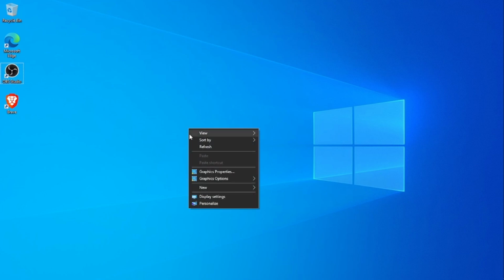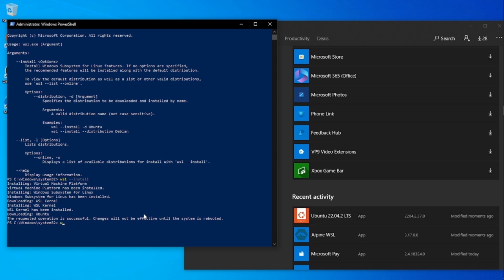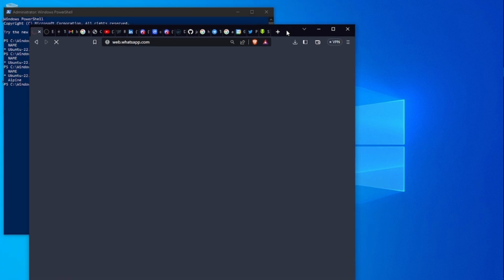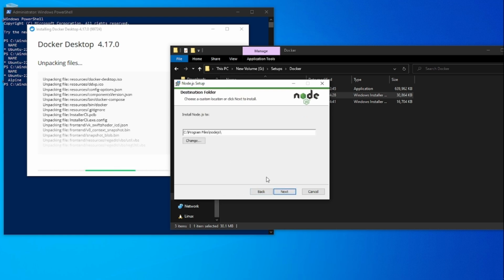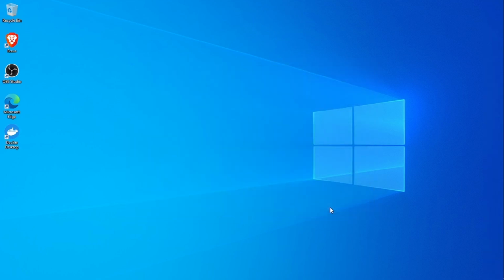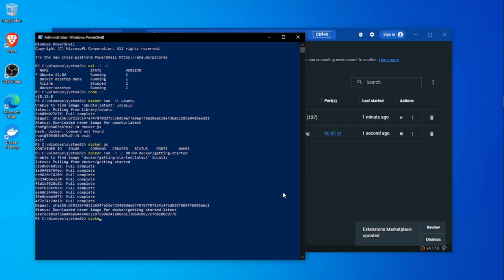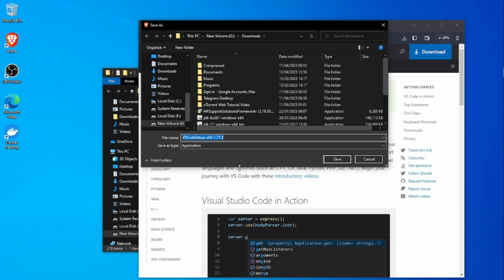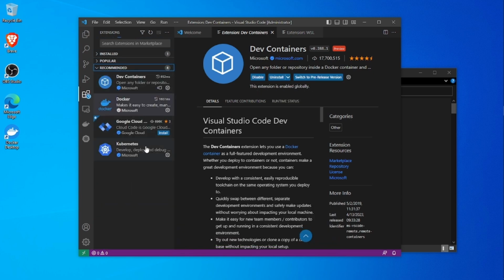Install Docker desktop on Windows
Installing and running Docker desktop 🐳 on windows and all the tools you need to create images and run containers.